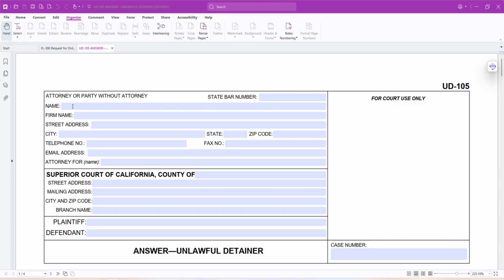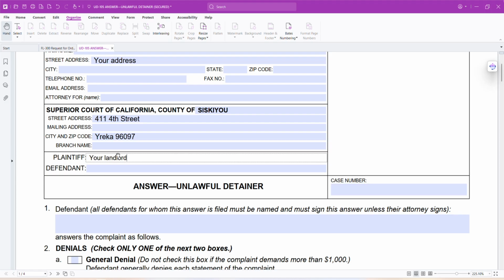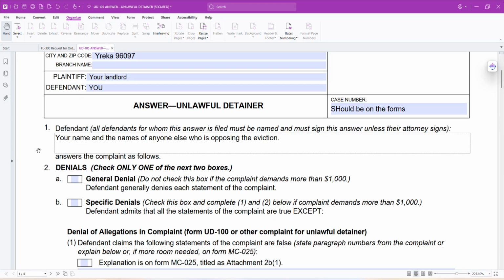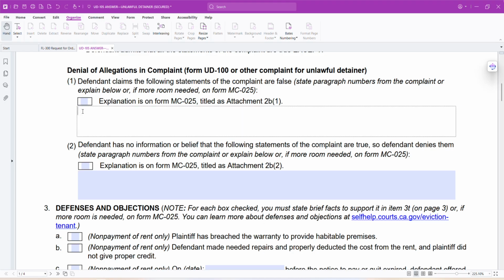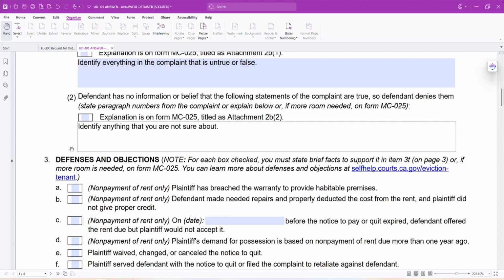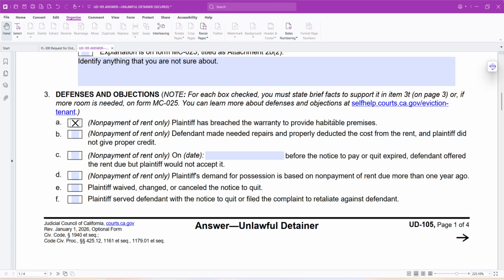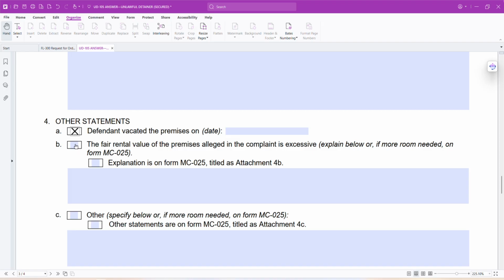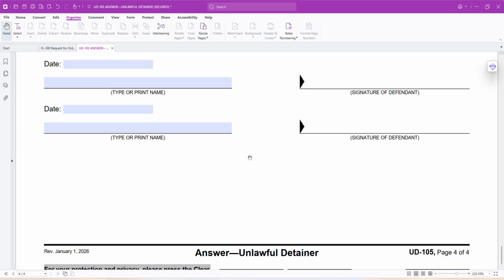UD-105 April 2026 Version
This is a video tutorial to fill out an answer in an unlawful detainer (aka eviction) case. You have 10 court days to file your answer. The clock starts on the day you are served.
You can also get this from your local courthouse. You may get help from your local Self-Help Center, which is located at the courthouse.
You may also qualify for a fee waiver. Please find and consider forms FW-001 and FW-003.